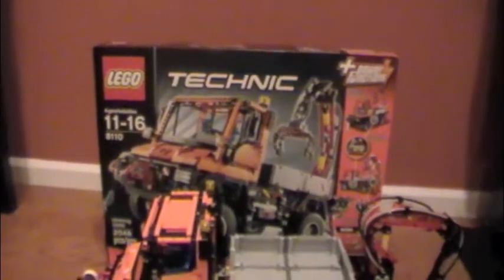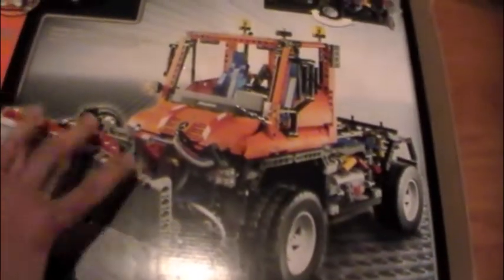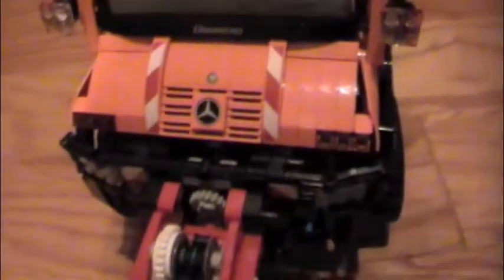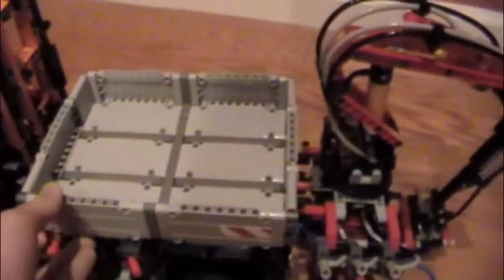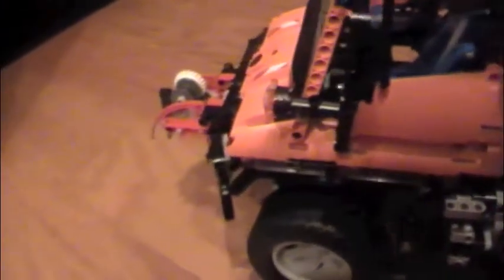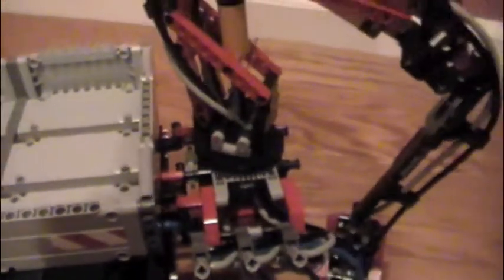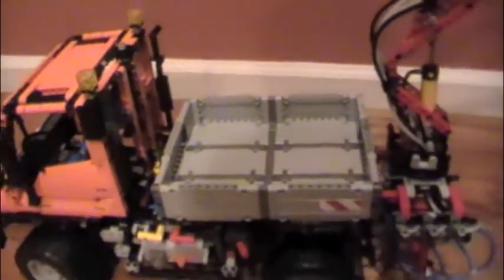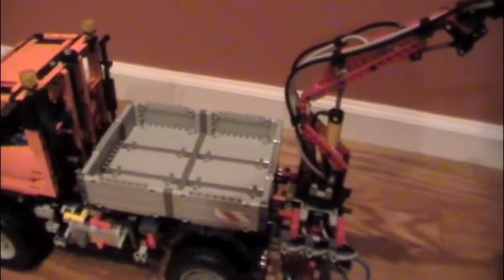LEGO Technic: Unimog U400 Review